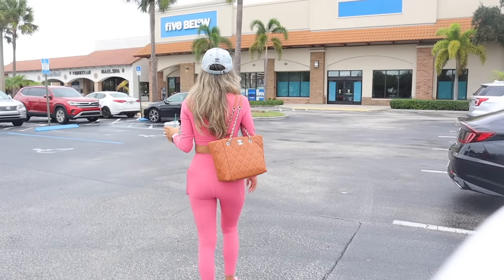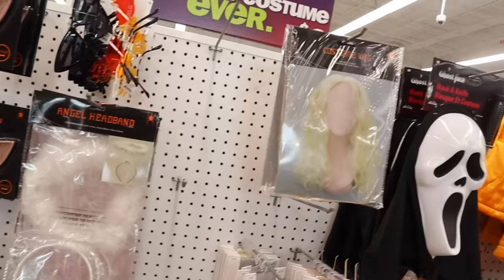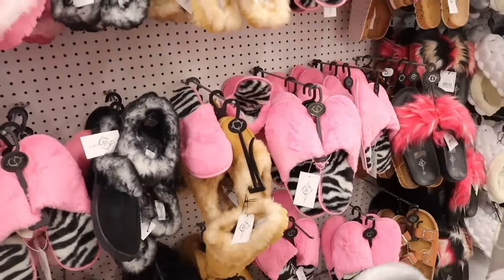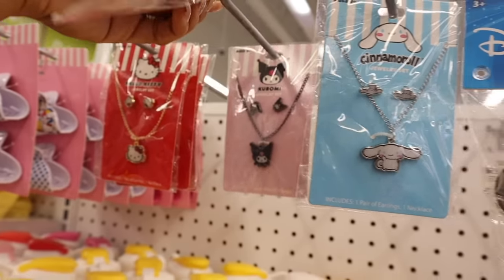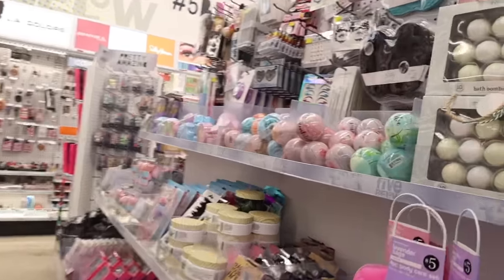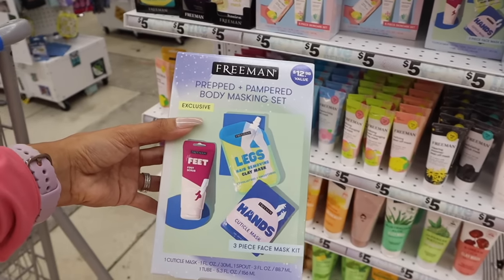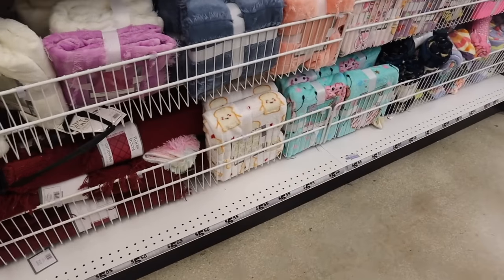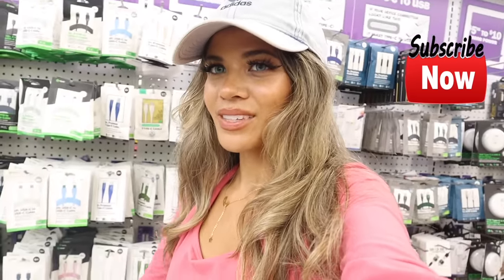EARLY CHRISTMAS SHOPPING AT FIVE BELOW! *$500 BUDGET*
3. like todays video
4. comment favorite find in todays video

Mailbox:
125 S. State Road 7, Suite 104-136